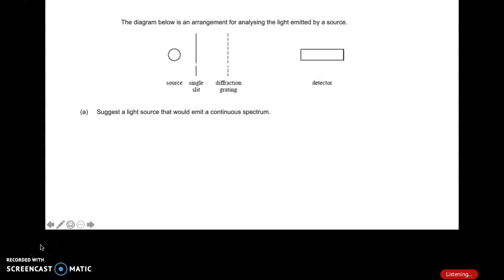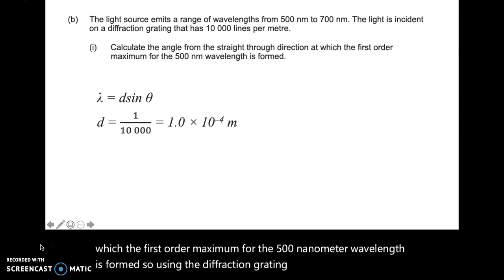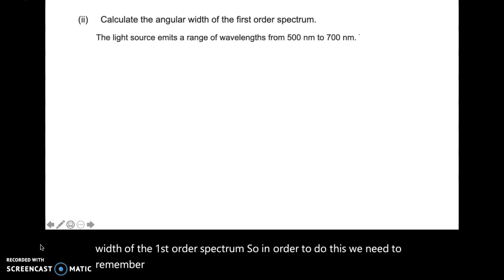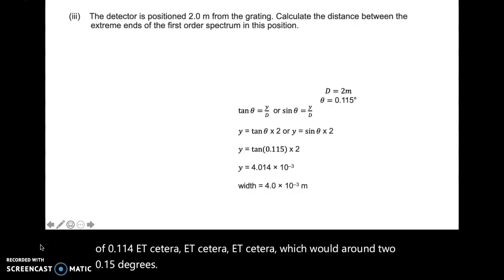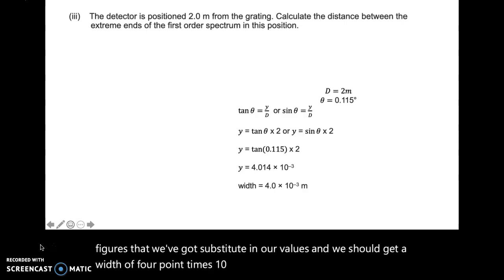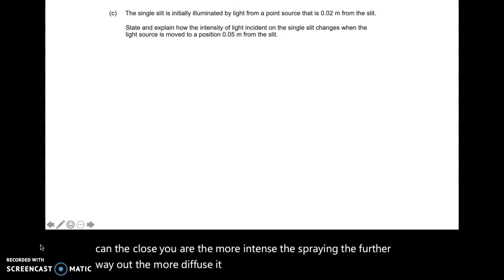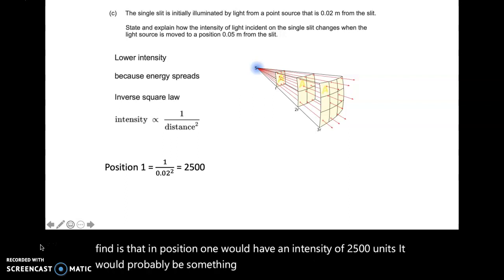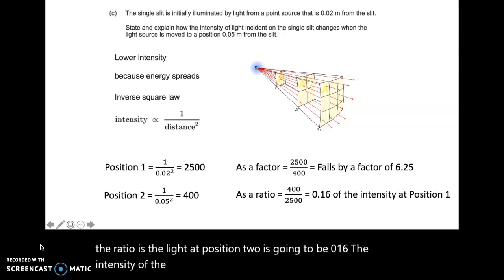A-level Physics Diffraction Q3